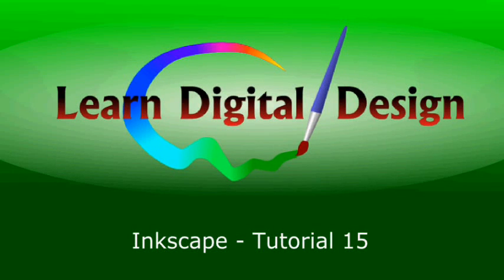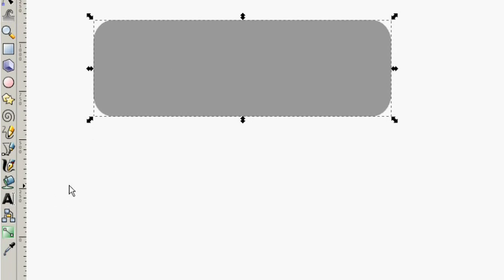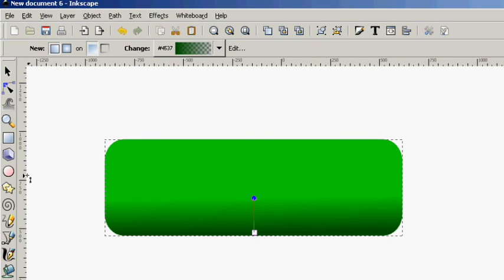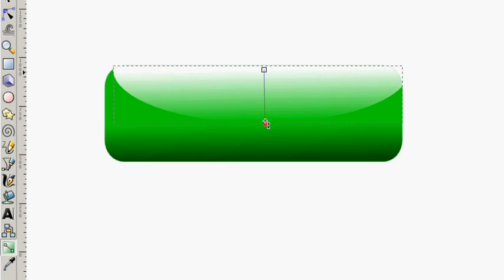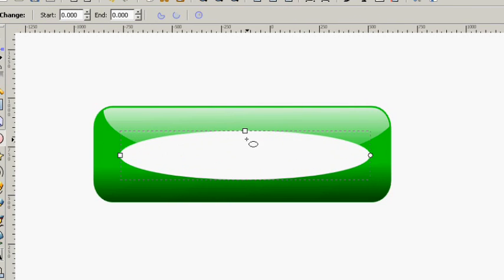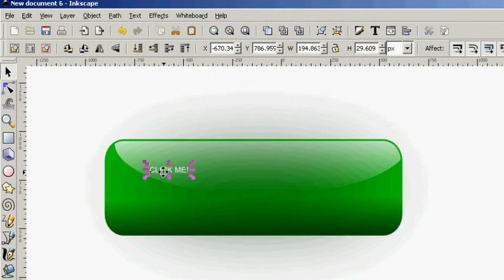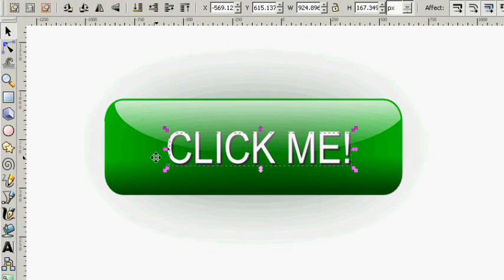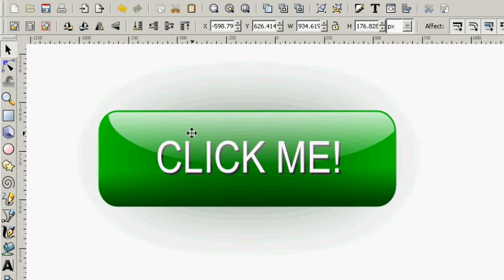Inkscape: "A SHINY BUTTON" Tutorial #15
- Creating a Shiny Button. This is our 15th Tutorial on Inkscape.